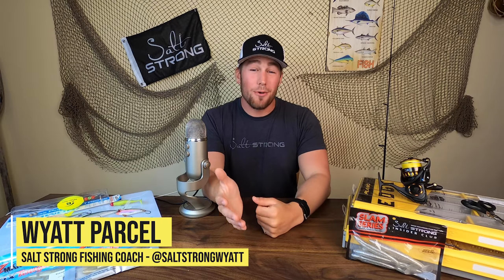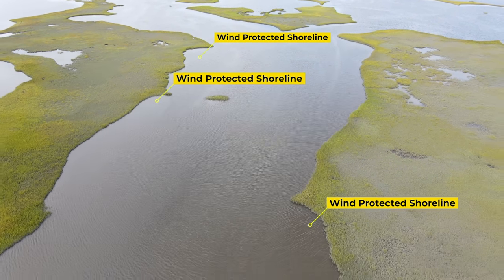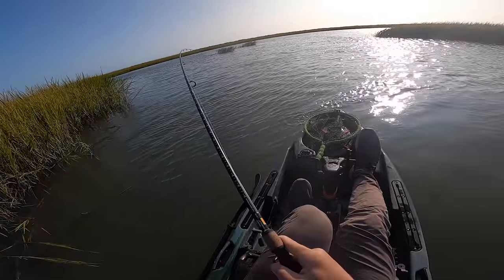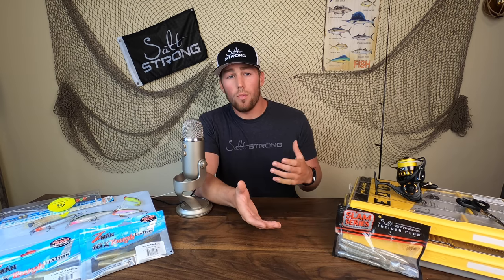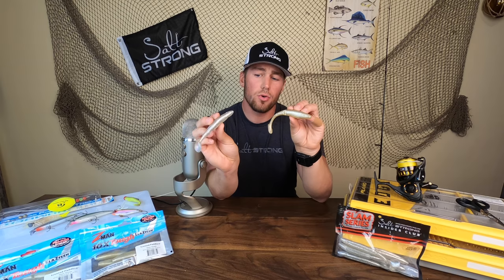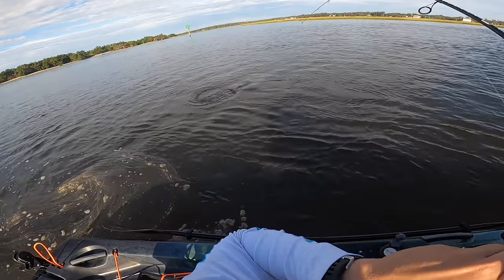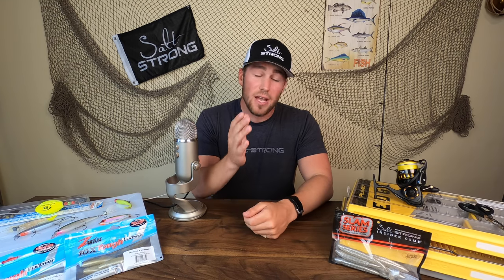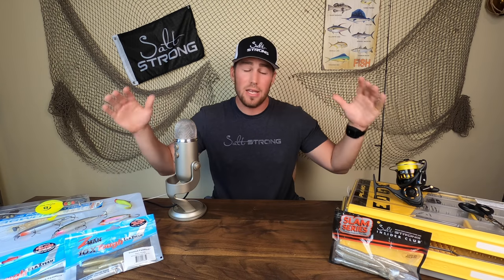3 Biggest Fall Redfish Mistakes (That Will Get You SKUNKED!)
Want to get our best fishing spots and tips, plus discounts to our online tackle store?

To see the gear I was using in this video, check out the blog post

Fall is my favorite time to target redfish!

They're big and hungry and you can find a ton of them in your local inshore waters.

But what was just working a few weeks ago to catch them in the summer won't work now that its fall and the water is cooling down.

Both the redfish and their prey are changing their habits so you as the angler need to change your tactics.

And if you're not catching as many redfish as you'd like to right now, it's likely because of one of these three common mistakes I talk about in this video.

The good news is that these mistakes are easily fixed so check this out to see what those mistakes are and what you should be doing instead.

Have any questions about catching redfish in the fall?